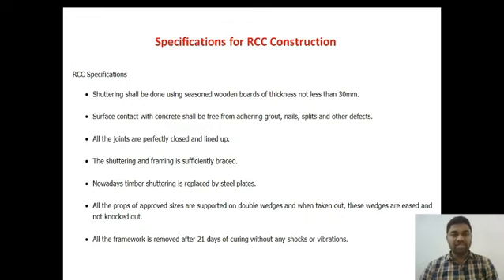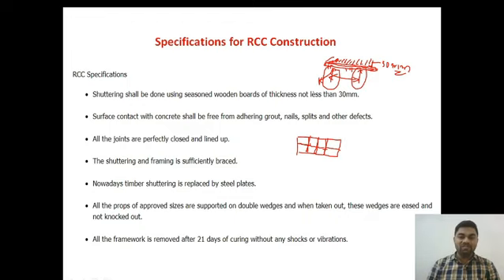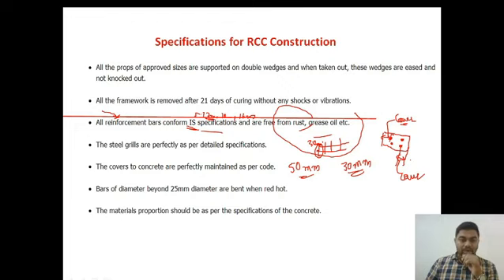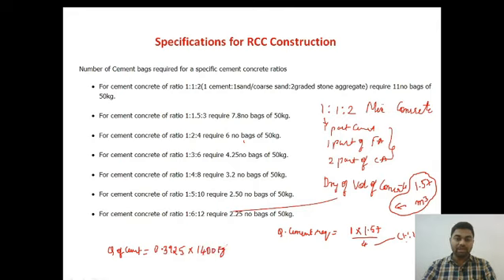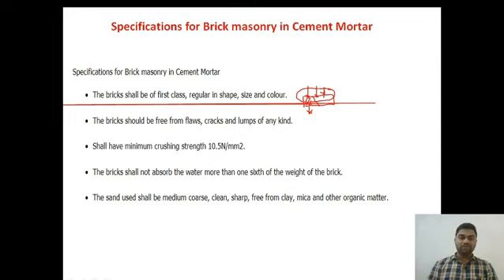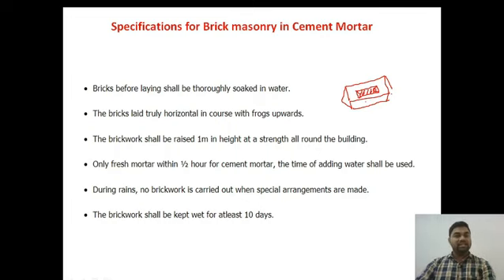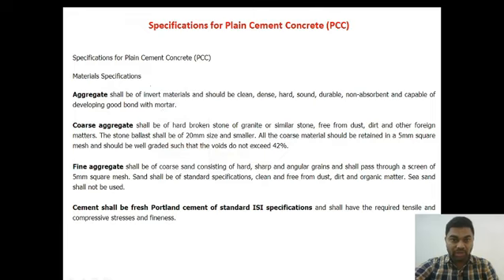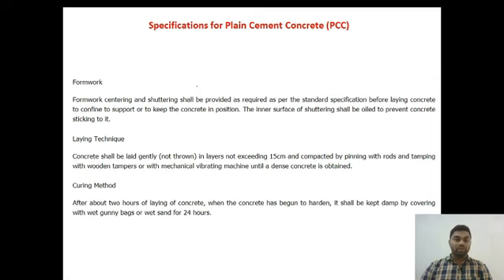ESTIMATION COSTING & SPECIFICATION LECTURE-2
SPECIFICATIONS